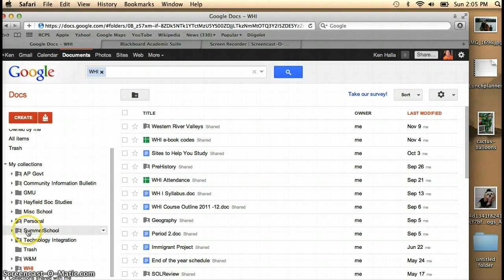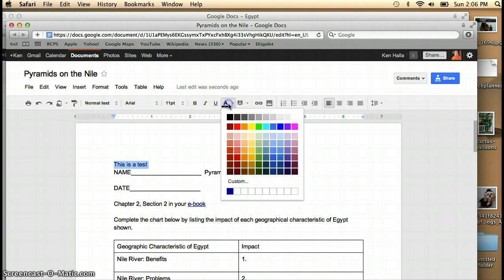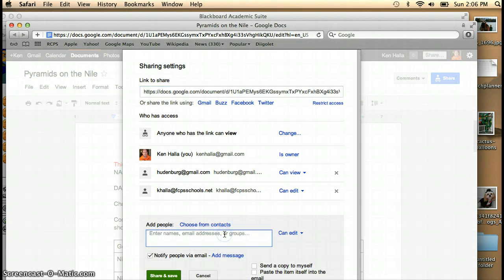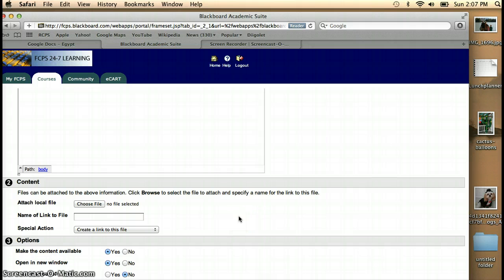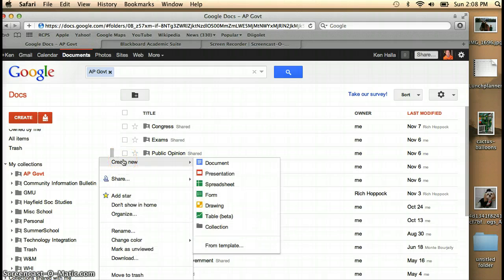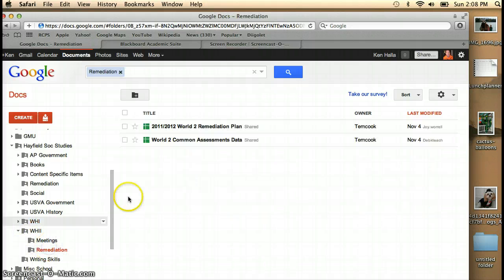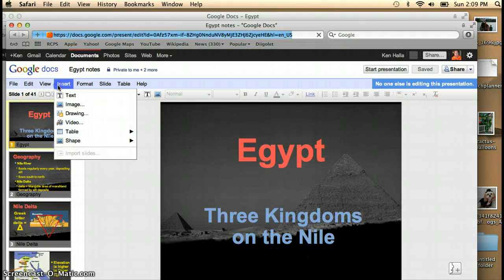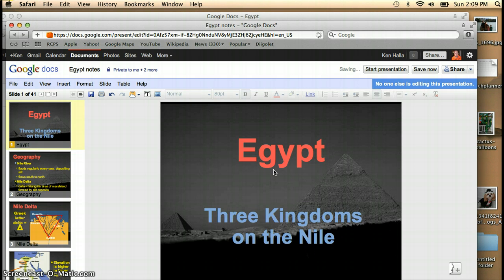Uses for Google Docs in the Classroom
This shows some of the ways you can use Google Docs in the classroom